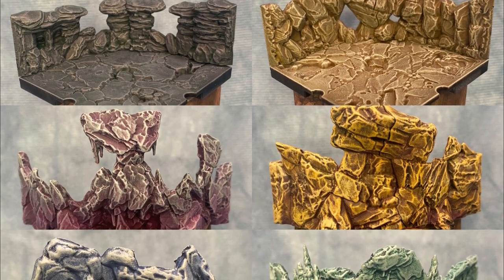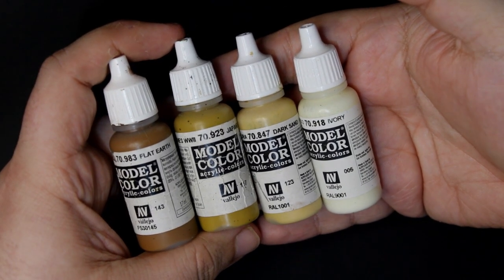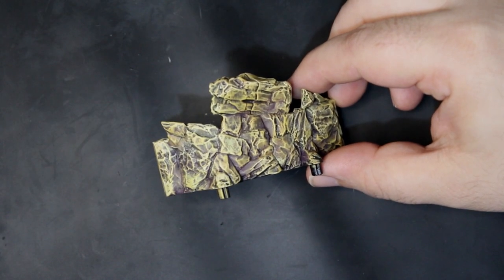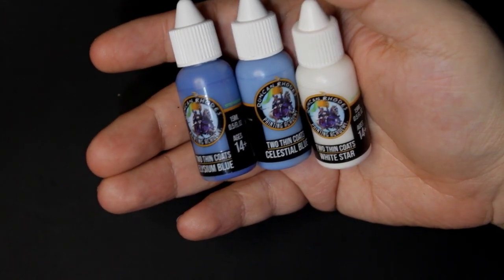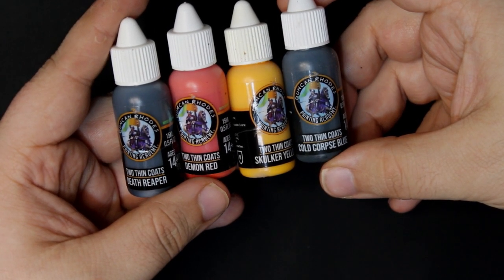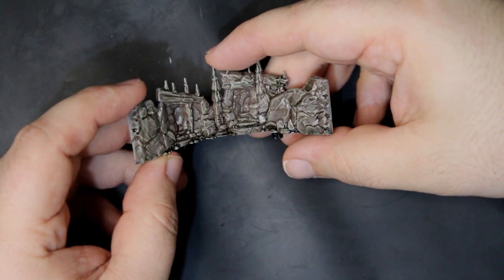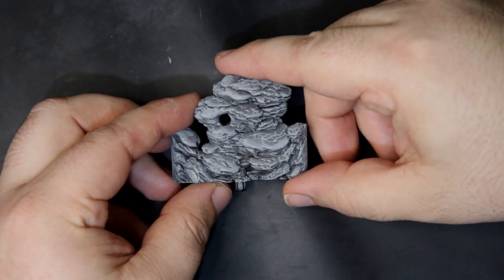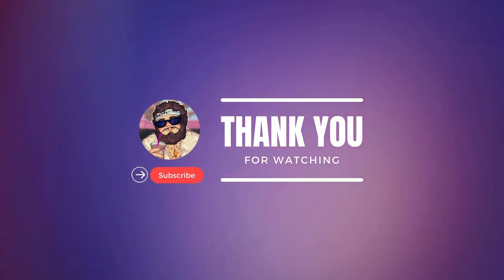Colourful Caves and How To Paint Them FT Dungeons & Lasers Caves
Hello adventurers! Today we record the paints used on a few sample themes for Dungeons & Lasers Caves from @ArchonStudio .

If you need dungeon tiles for your dungeonsanddragons games or something for your ttrpgs, D&L have you covered. Should you invest, spin by for painting guides and kit reviews.

Dungeons & Lasers Caves coming soon. Follow the project for a free miniature with your pledge
See them Painted on Instagram or the Live Streams on Twitch/Youtube/Kick